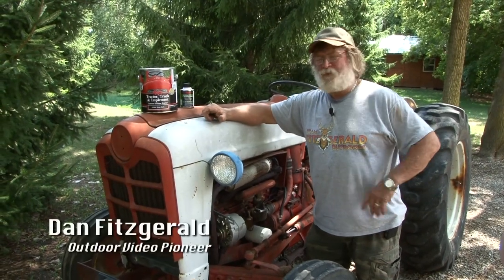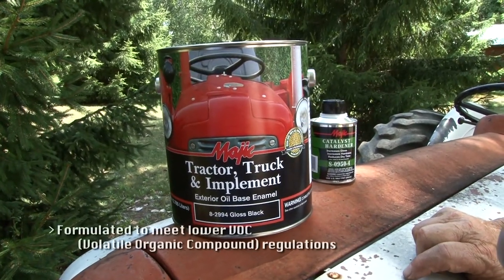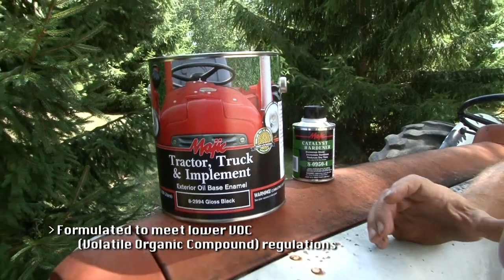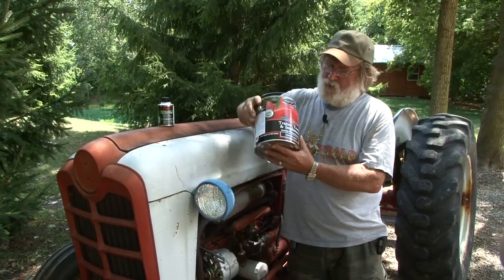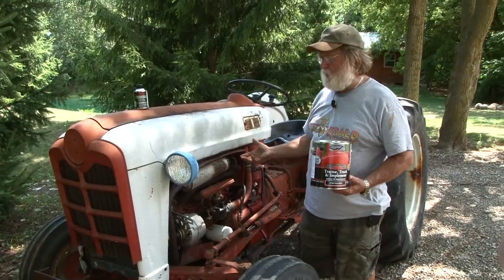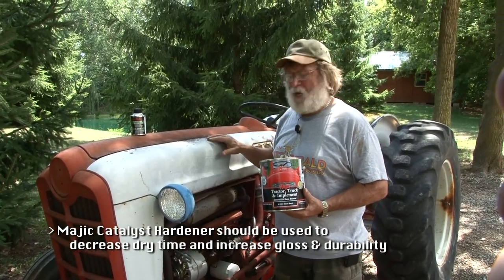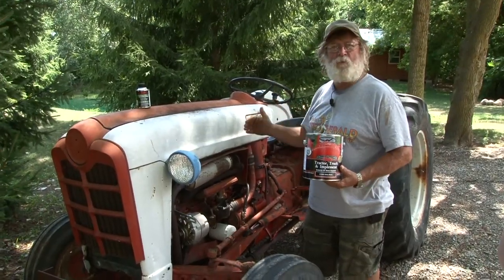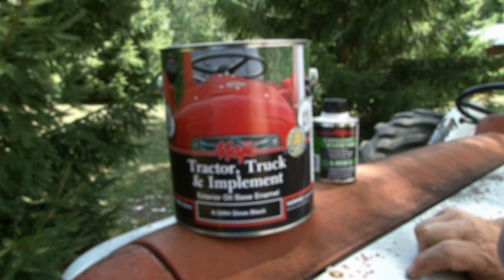Majic Paint Ford 841 Classic Tractor Restoration Paint Tips Team Fitzgerald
Dan Fitzgerald - Outdoor Video Pioneer & Lifetime Tractor Collector - talks about why he and Guy Endorse Majic Paint and gives a sneak peek at the Ford 841 Classic Tractor that Team Fitzgerald will be restoring on HD Video, using Majic Paints.